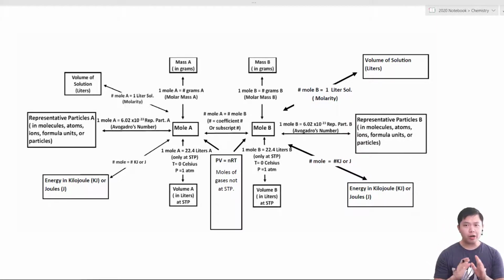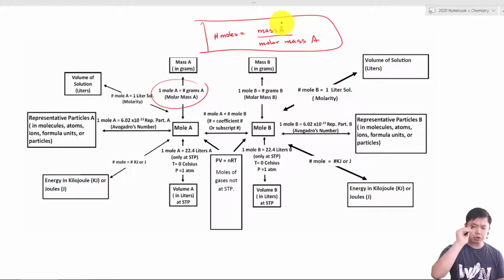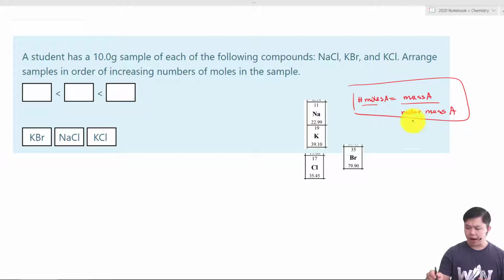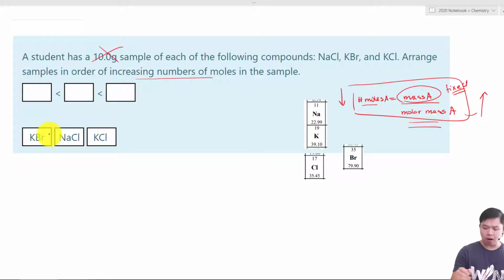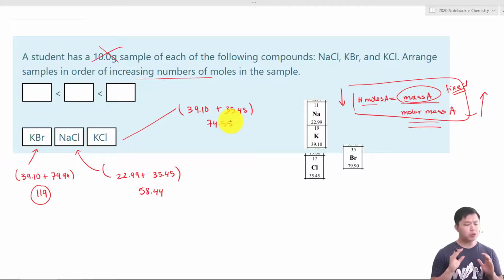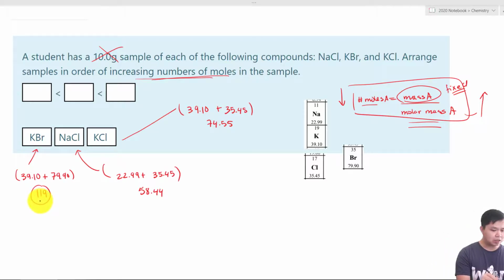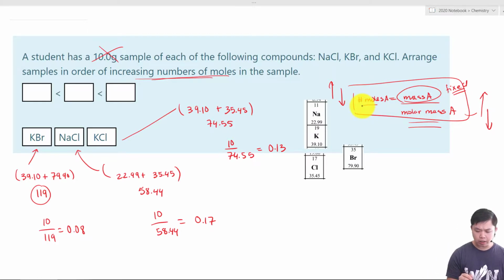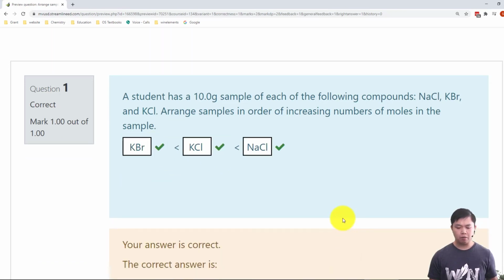molar mass and mole